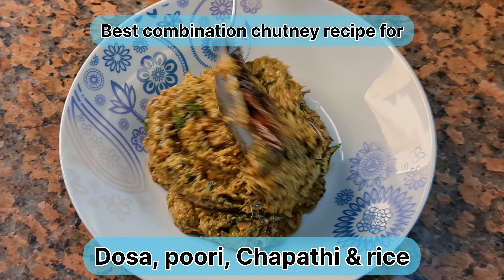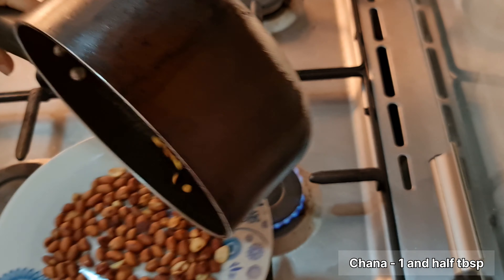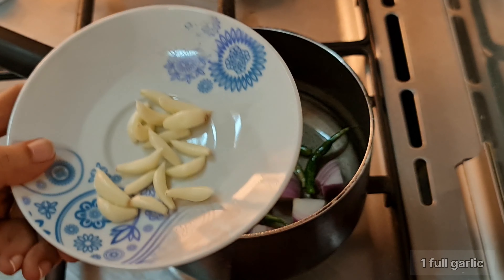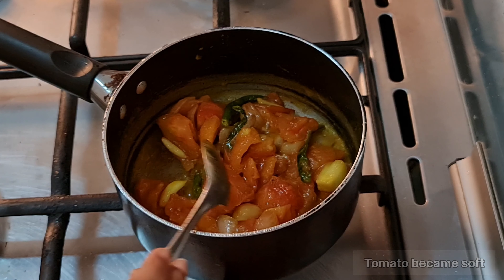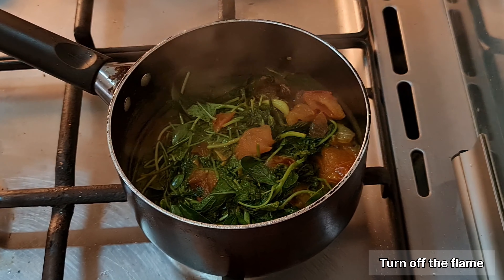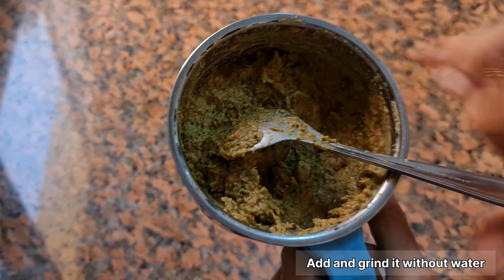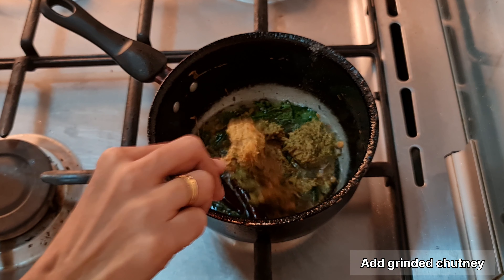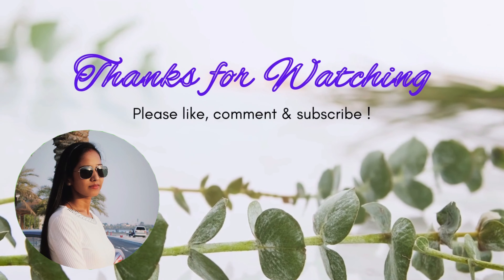Spicy & tasty Tomato Pudina chutney | Best combination chutney for rice , Chapati, Poori & Dose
Hello everyone,
In this video I shared with you Spicy and tasty tomato pudina chutney. This recipe is in Kannada. This tomato pudina chutney recipe very easy to prepare and tasty too. I showed you this recipe with detailed photo and video. This tomato and pudina chutney best combination for chapati, Dose, Rice and poori. I learn this recipe from my mother.

I hope you all are like this simple and tasty recipe.

Since this is new channel and I am also new to YouTube I need all your support.

Smitha

Song   : Sunshine on Sand
Artist : Unicorn Heads